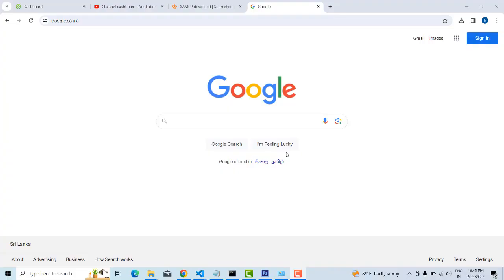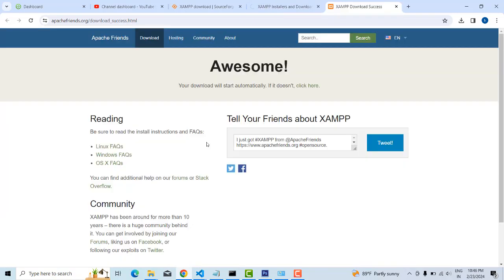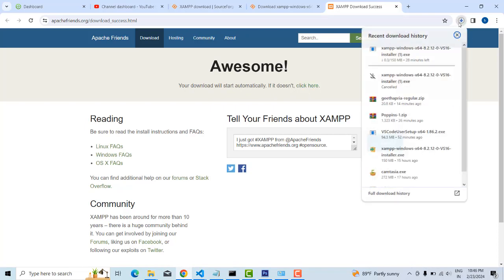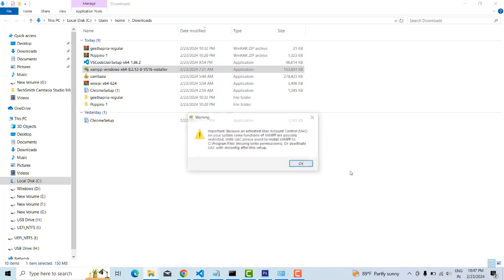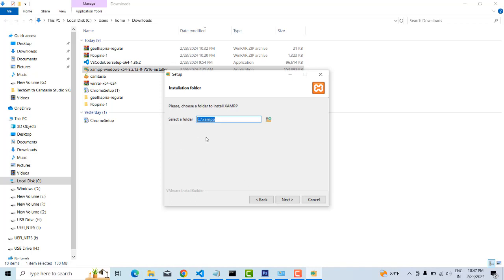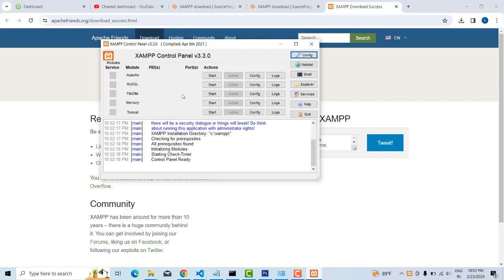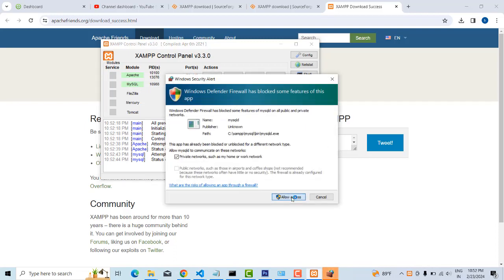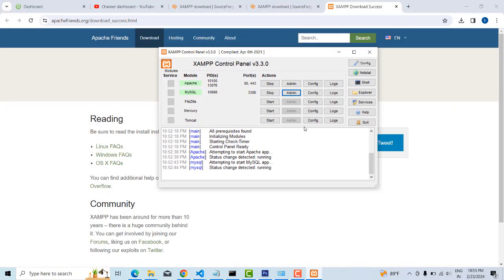How to download and install xampp in windows 10